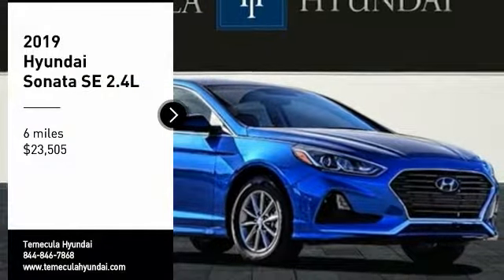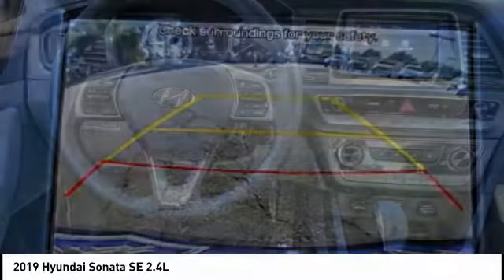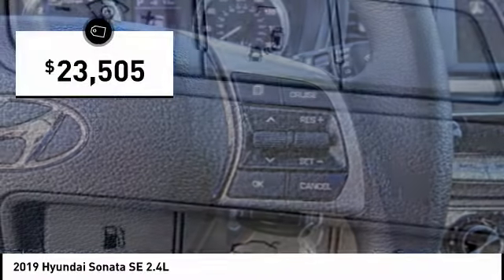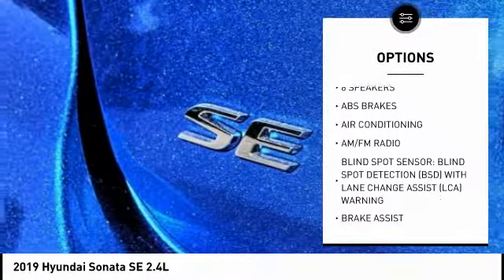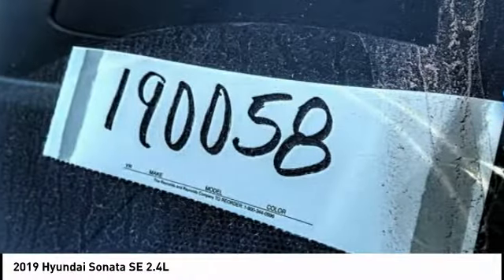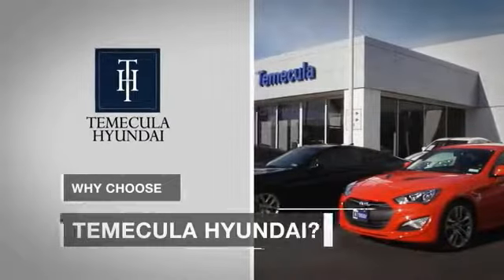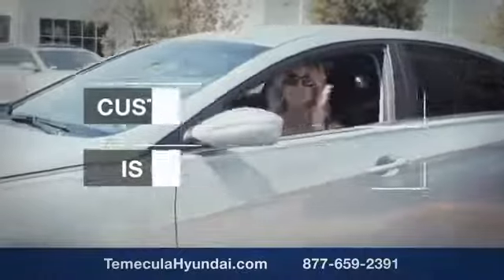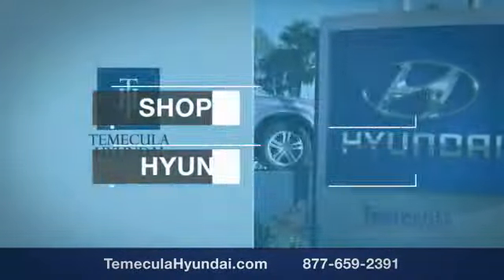2019 Hyundai Sonata TEMECULA MURRIETA MENIFEE HEMET CORONA ESCONDIDO 190058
2019 Hyundai Sonata SE 2.4L

Temecula Hyundai
27430 Ynez Rd.

TEMECULA HYUNDAI PROUDLY SERVING TEMECULA, MURRIETA, MENIFEE, HEMET, CORONA, ESCONDIDO, AND SURROUNDING SOUTHERN CALIFORNIA LOCATIONS. THIS BLUE 2019 Hyundai SONATA IS EQUIPPED WITH A Engine: 2.4L GDI DOHC 16-Valve I4, AUTOMATIC TRANSMISSION, AND RECEIVES AN ESTIMATED . 2019 Hyundai SONATA SE 2.4L Gray Cloth. Electric Blue 2019 Hyundai Sonata SE Stock #: 190058 | VIN: 5NPE24AF1KH735344 | 2019 Hyundai Sonata SE 2.4L AIR CONDITIONING SECURITY SYSTEM POWER WINDOWS Temecula Hyundai FOR DRIVERS IN THE GREATER TEMECULA, MURRIETA, MENIFEE, HEMET, CORONA AND ESCONDIDO AREAS, YOUR SOURCE FOR INCREDIBLE HYUNDAI MODELS IS TEMECULA HYUNDAI 27430 YNEZ RD TEMECULA, CA 92591